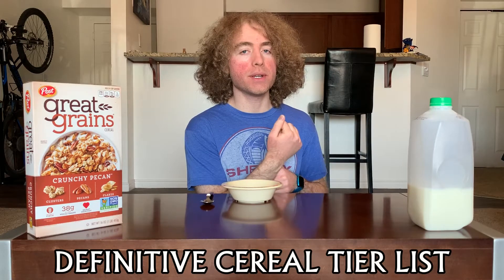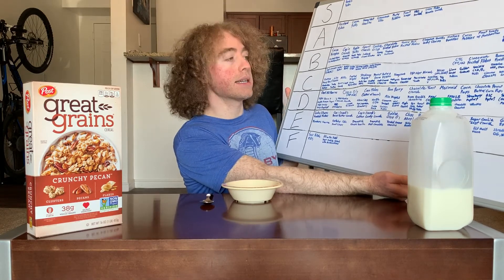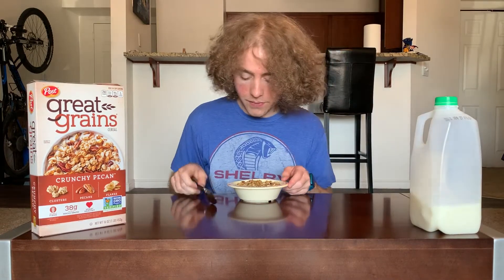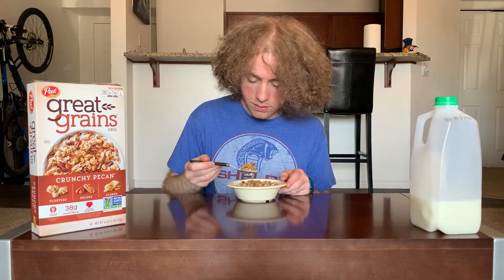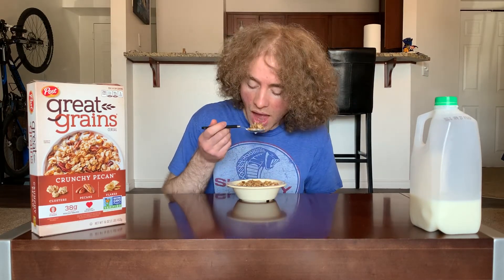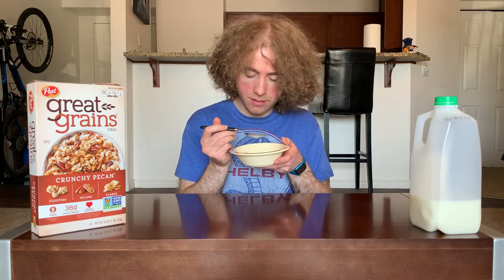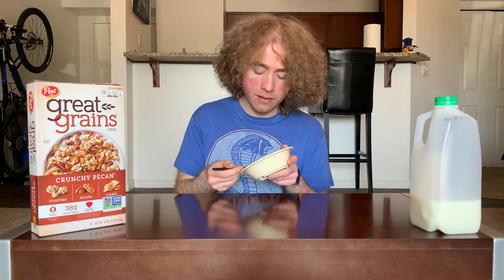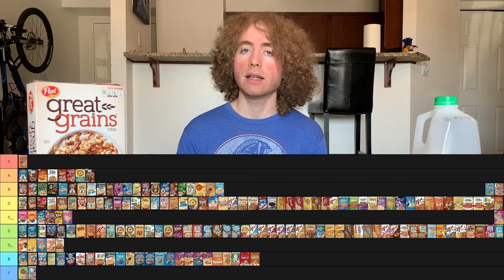The Definitive Cereal Tier List- Great Grains Crunchy Pecan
Welcome back to The Definitive Cereal Tier List! This episode I try my first Great Grains cereal with Great Grains Crunchy Pecan. Will it prove worthy of having Great in the name?

Weekly Reminder: Black Lives Matter. Stop Asian Hate.